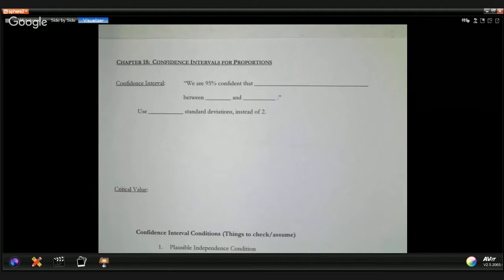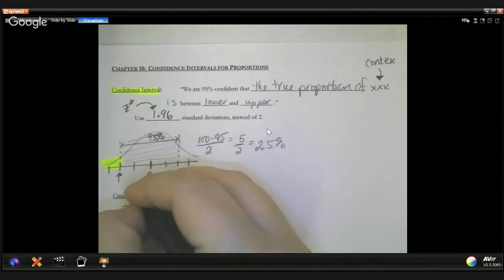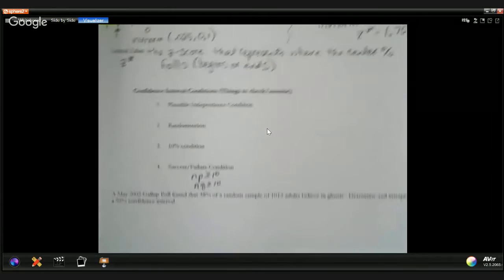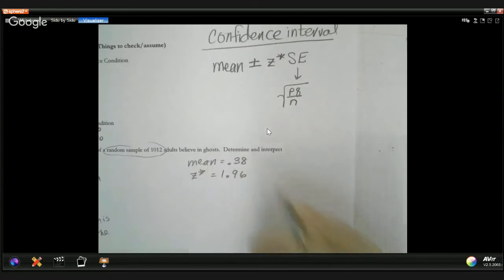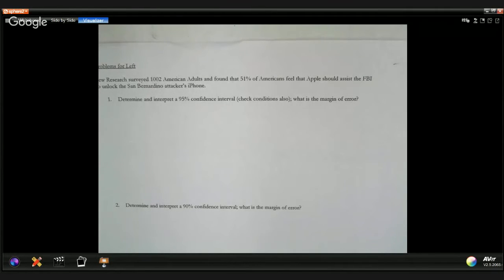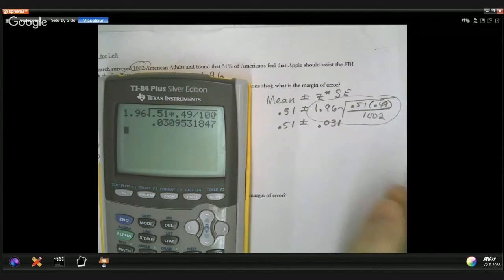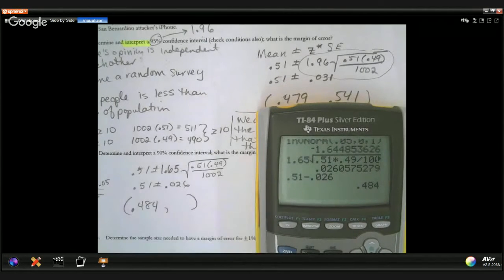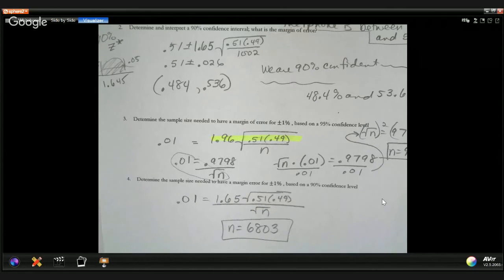Chapter 18: Confidence Intervals for Proportions